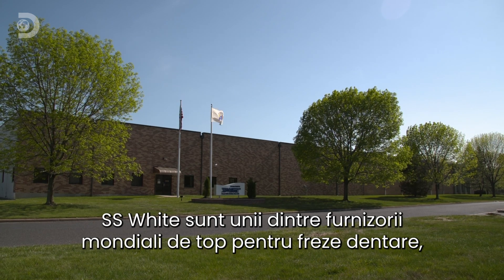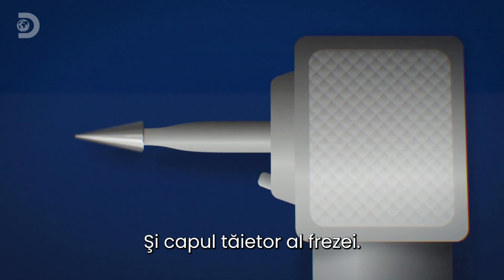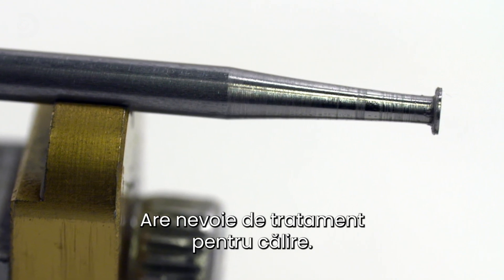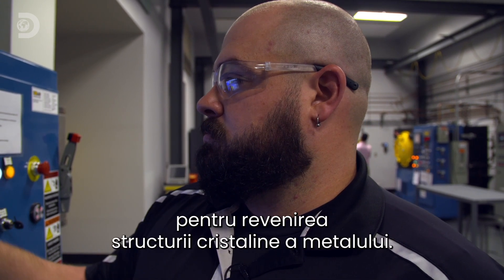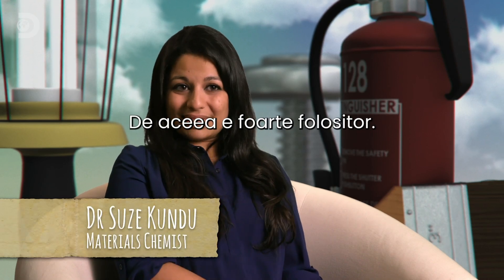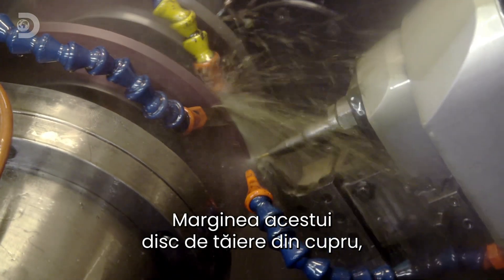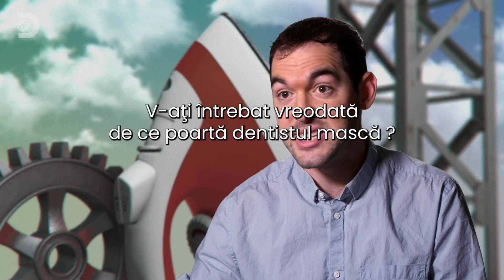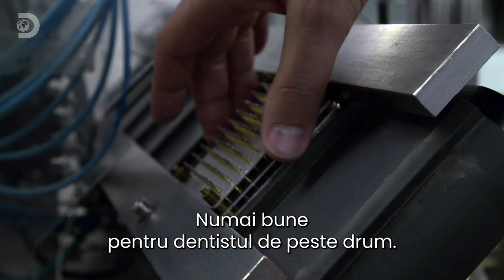Freze dentare | Cum se fabrică diverse lucruri?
Pentru ca frezele dentare să poată penetra smalțul dintelui, ele trebuie să fie fabricate din metale și materiale speciale. Am contactat cea mai mare fabrică de freze dentare din lume pentru a afla cum le fac.
Prin interviuri cu experți, descoperim minunile inginerești și științifice care dau formă lumii moderne.